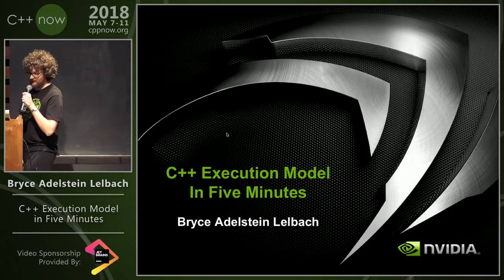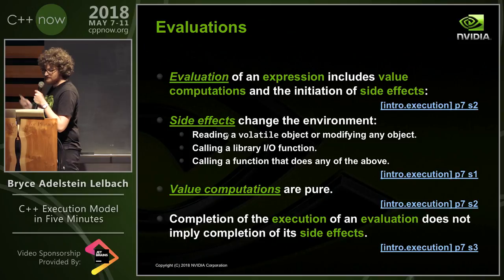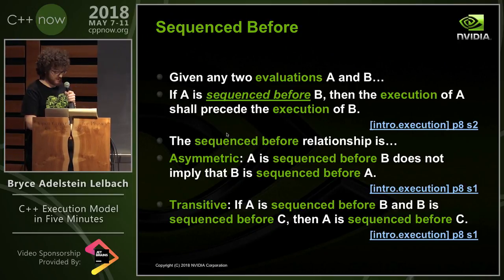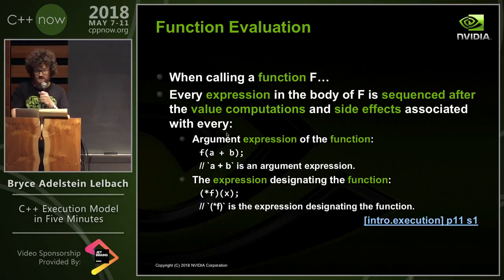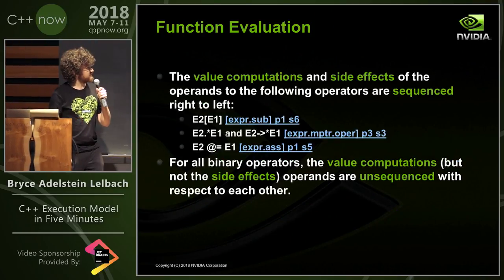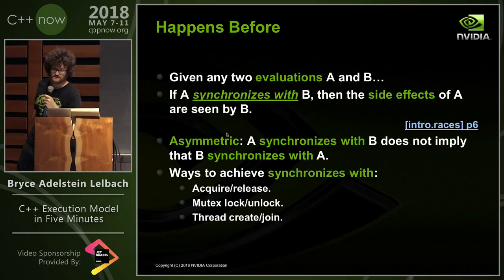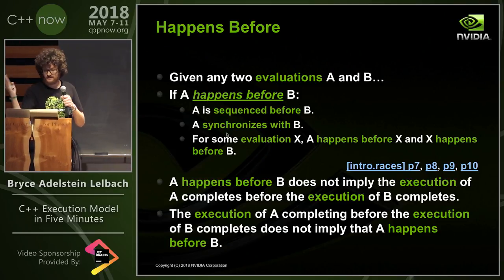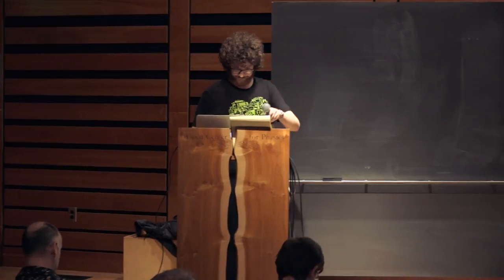C++Now 2018: Bryce Adelstein Lelbach “C++ Execution Model In Five Minutes”